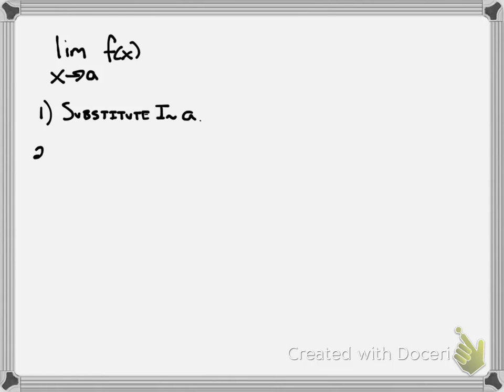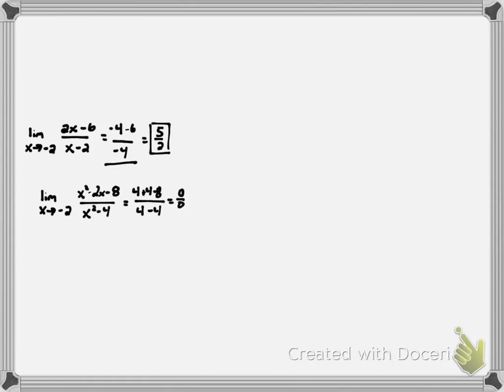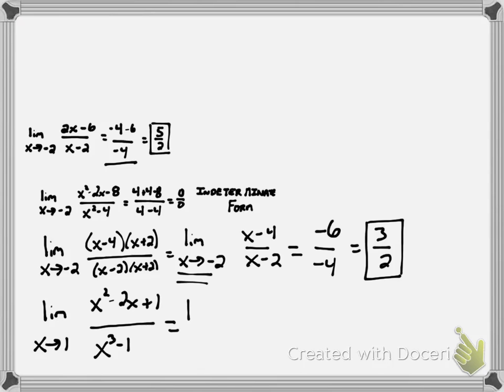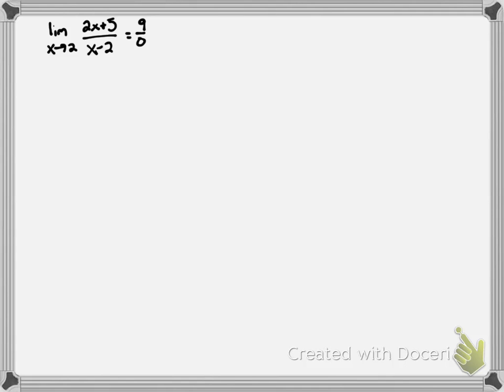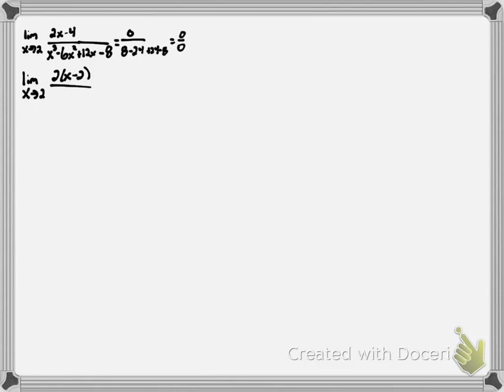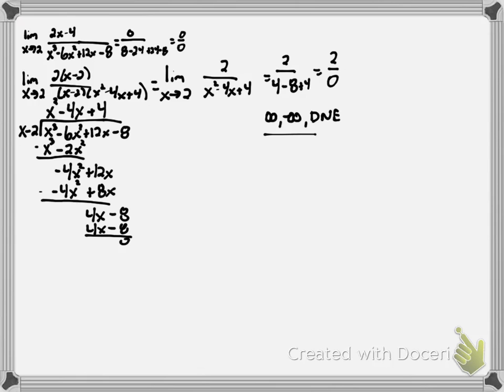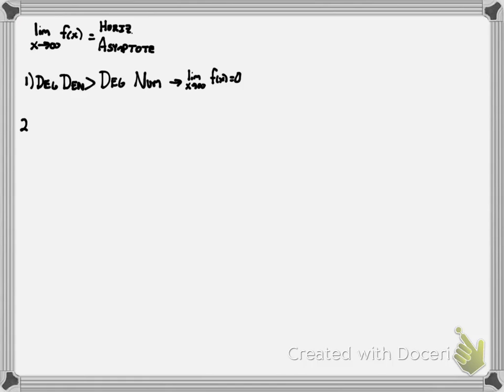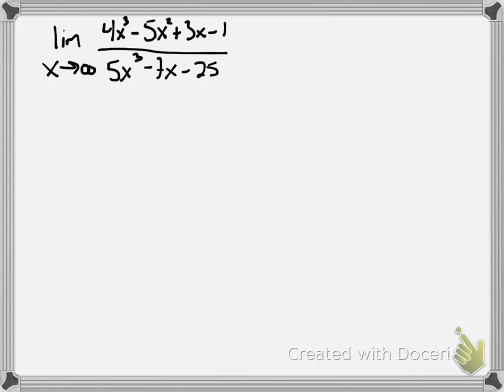Finding Limits Algebraically